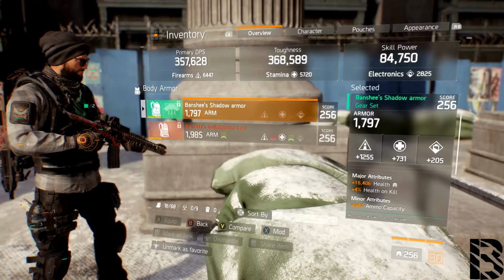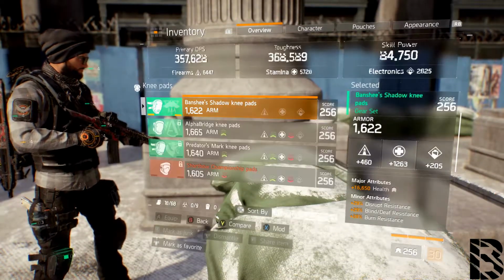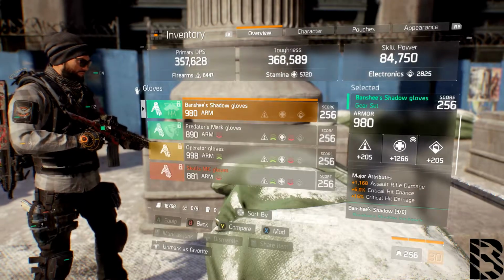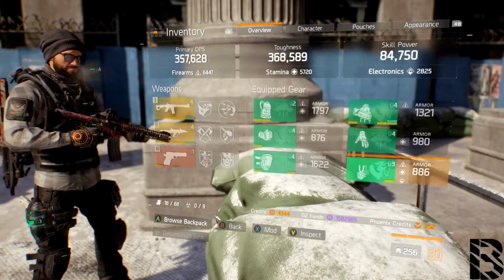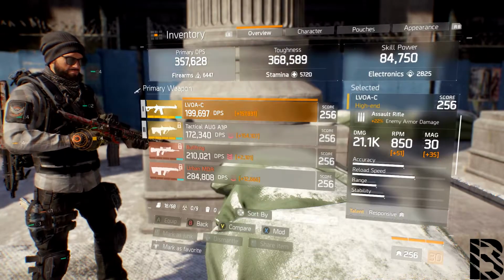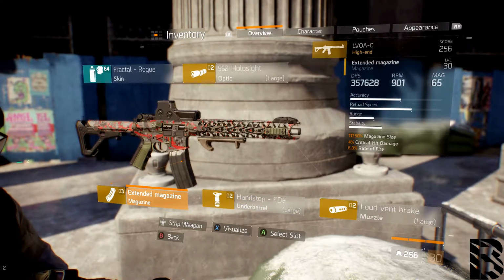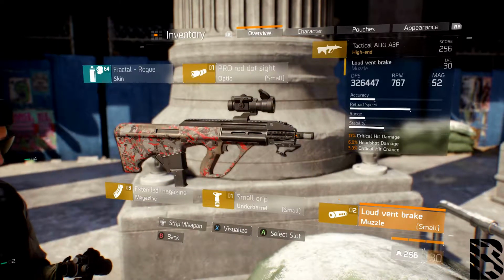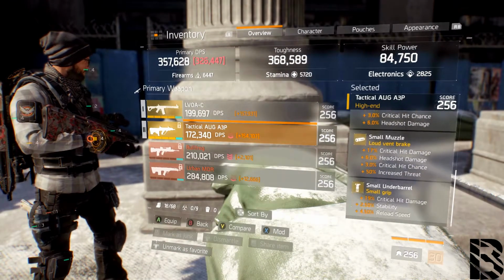The Division 1.6 Banshee/ Predator Hybrid PVP Build! + Gameplay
Facebook Page: Beast of Ishtar Gaming

For those of you on Xbox One my Gamertag is Beast of Ishtar